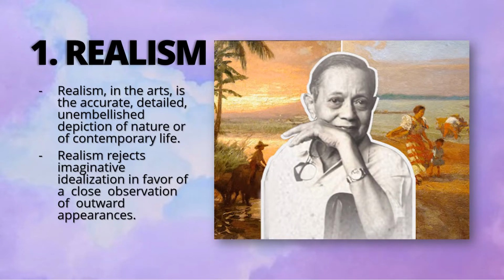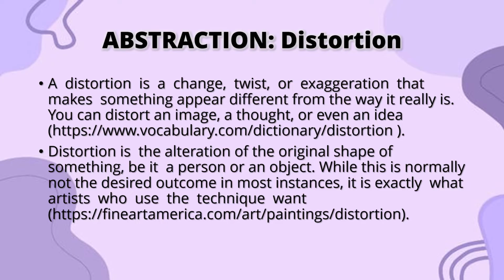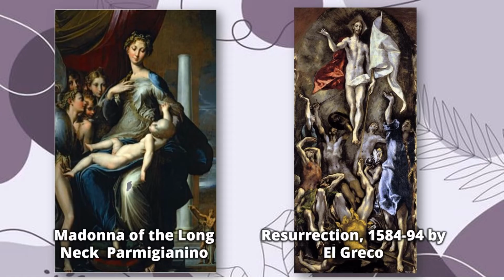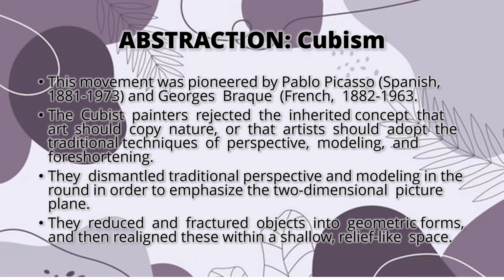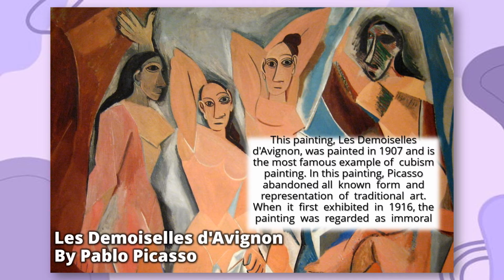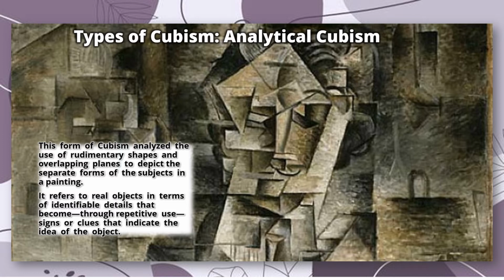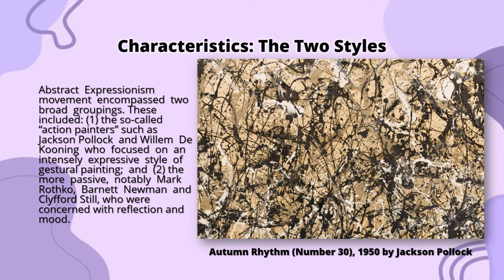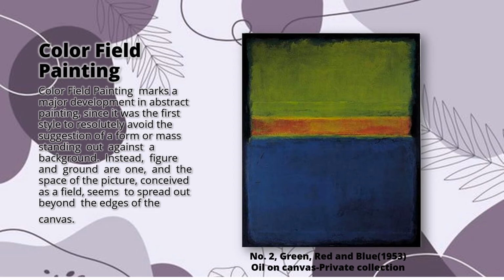Unit 2 Exploring the Methods of Presenting the Art Subject (Part 1)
GEC 123   Art Appreciation